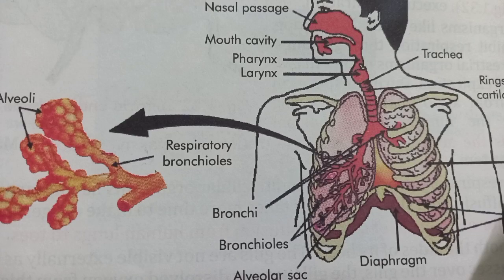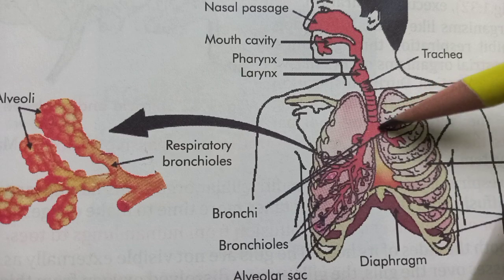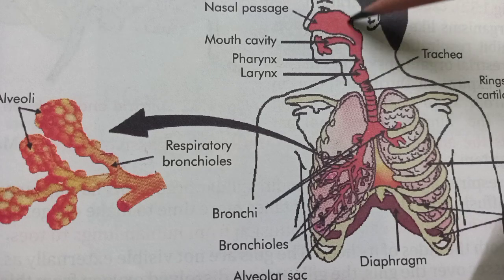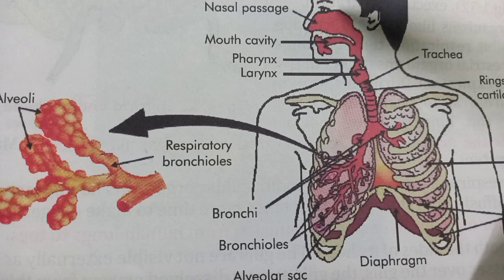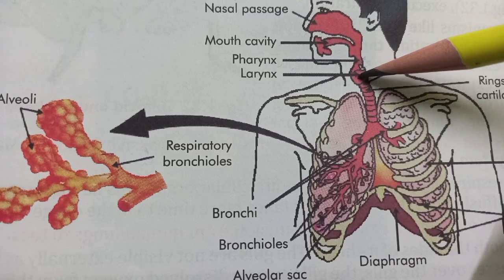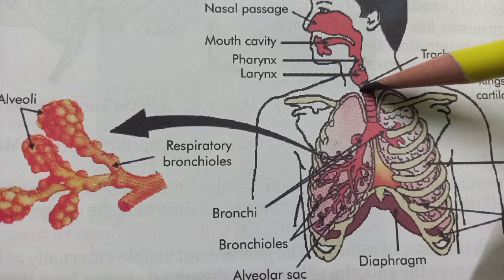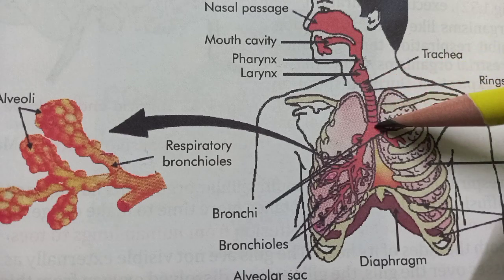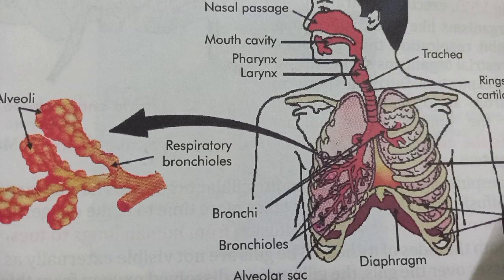Respiration and gaseous exchange 5